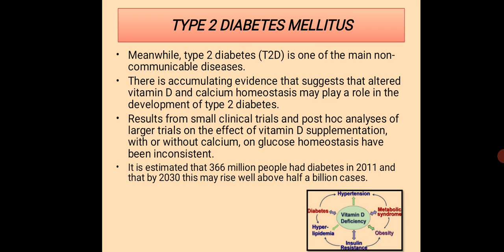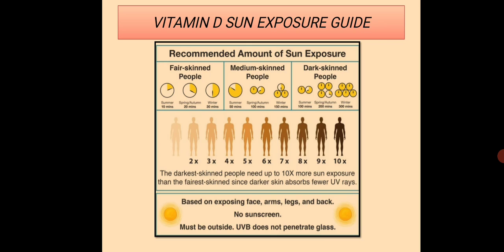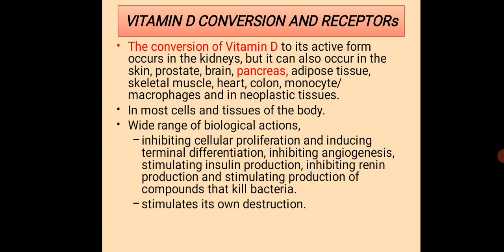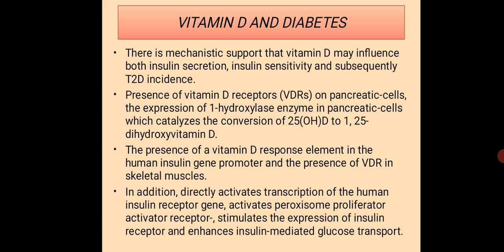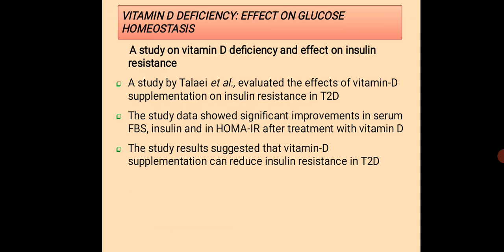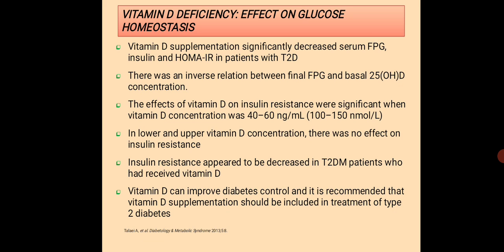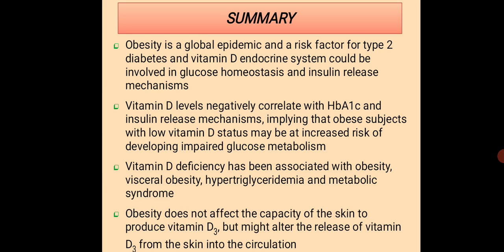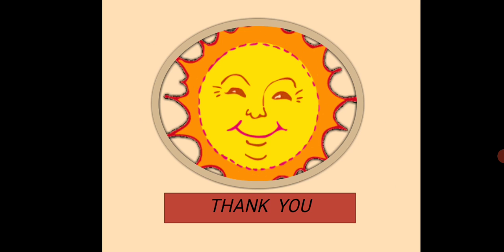Vitamin D (cholecalciferol) | Sunlight vitamin | Vitamin D for Diabetes | Vitamin D for Obesity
Vitamin is hormone. it is also sunlight vitamin or cholecalciferol. Role of Vitamin D is essential, it stimulate immunity and reduces many diseases like diabetes, obesity and cardiovascular diseases. In this video, i have explained basic structure and uses of vitamin D. further, i have explained its use in different organs like pancreas, heart and in obesity conditions. Multiple studies have been done for the vitamin d for example for immunity, for protection of pancreas, heart and bones. it is also important component for absorption of calcium and phosphate from intestine and all the body. i have explained all the information related to vitamin D in our body from production of it from sunlight in our skin. i have explained vitamin d for diabetes, vitamin d for obesity. All information about Vitamin D and link with diseases are given in this presentation.

Chapter of this video includes
0:00 Introduction
0:40 METABOLIC SYNDROME
1:00 TYPE 2 DIABETES MELLITUS
2:12 INTRODUCTION
3:12 PREVALCENCE
4:08 VITAMIN D SUN EXPOSURE GUIDE
4:59 VITAMIN D SYNTHESIS AND CONVERSION
6:18 VITAMIN D CONVERSION AND RECEPTORS
9:14 VITAMIN D AND DIABETES
11:17 PATHOGENIC LINK BETWEEN VITAMIN D DEFICIENCY OBESITY AND DIABETES
14:19 VITAMIN D DEFICIENCY. EFFECT ON GLUCOSE HOMEOSTASIS
16:32 CLINICAL EVIDENCE VITAMIN D SUPPLEMENTATION IN OBESITY AND DIABETIC PATIENTS
20:22 VITAMIN D INTAKE RECOMMENDATIONS
20:43 FOOD SOURCES OF VITAMIN D

Thanks to all the viewers